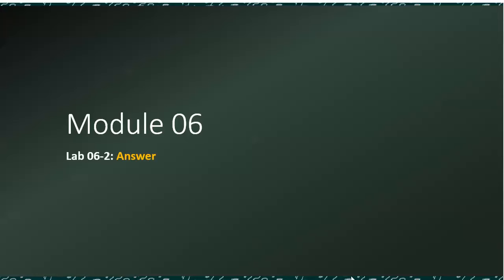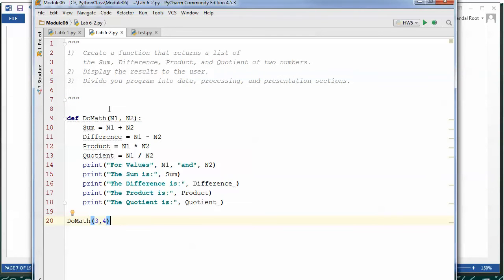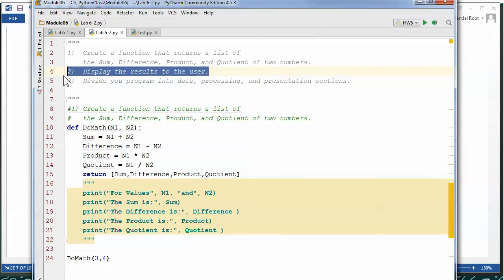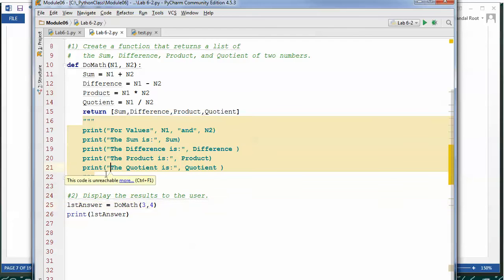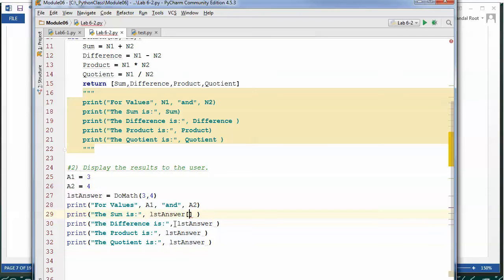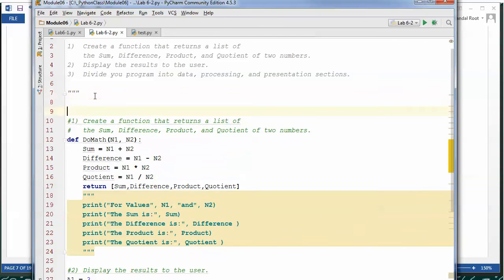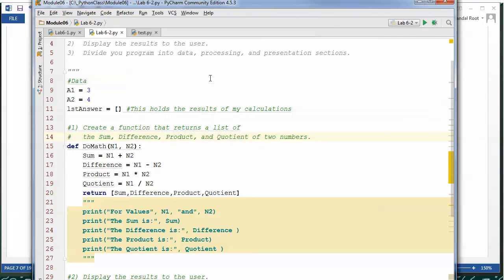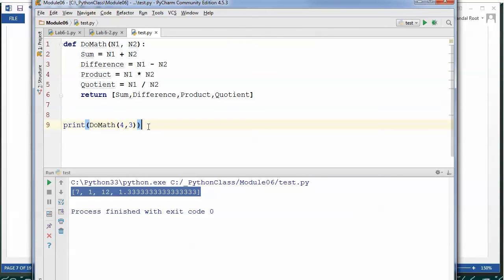Python Module 06 08 Lab 6 2 Answer